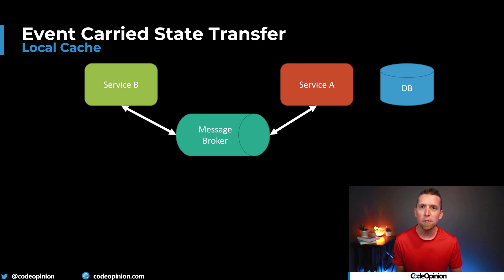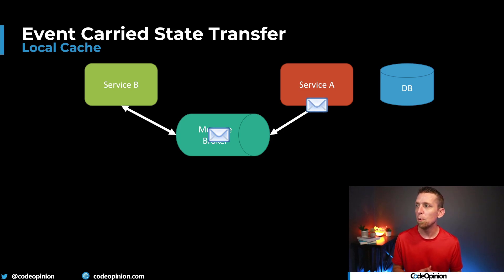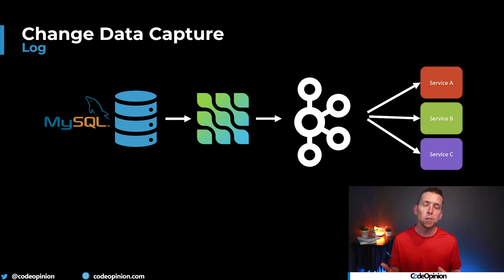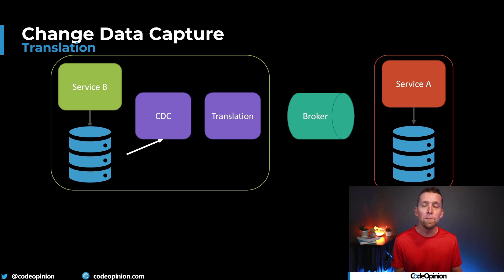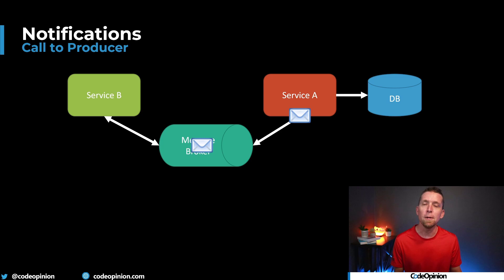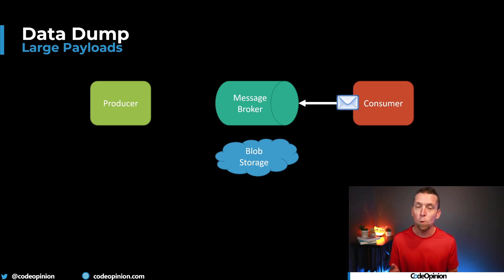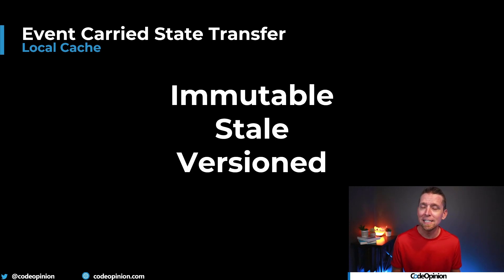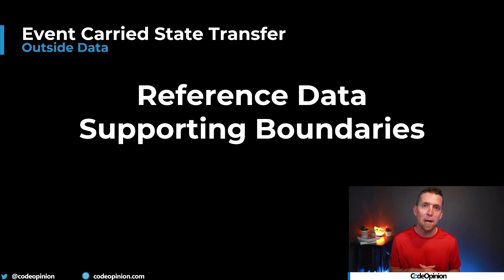How to seed a new Microservice with data?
You're ready to deploy a new service but need to seed it with data from other services. How do you do that? I'll cover various solutions to this common problem I often ask about. Stick around because I will challenge you to comment to provide use cases and why I don't think it should be that common.